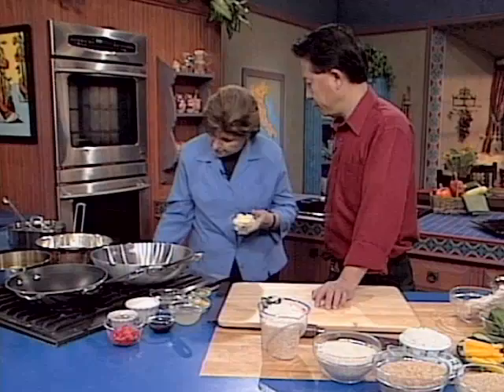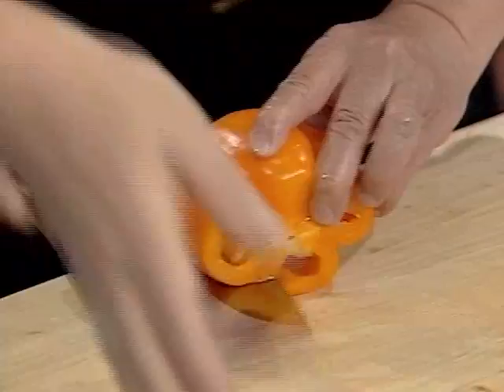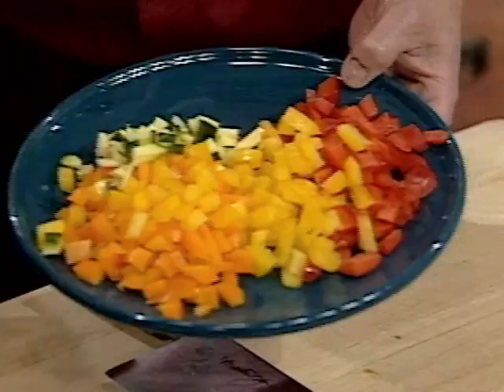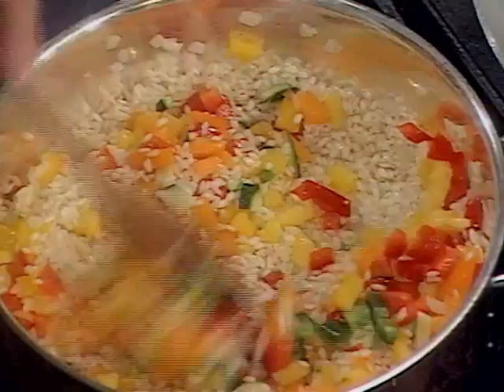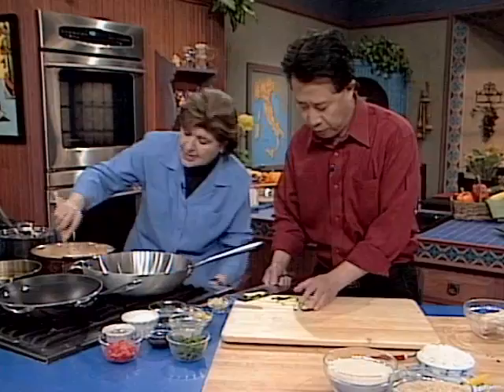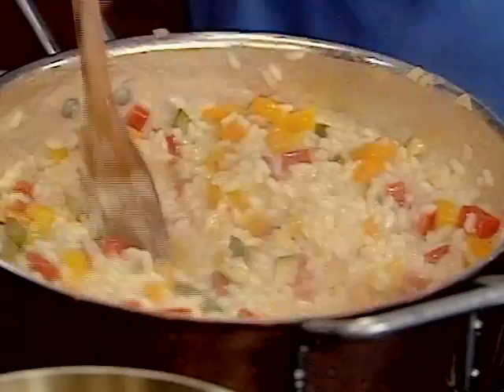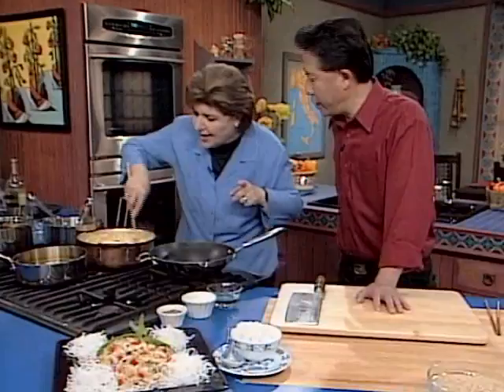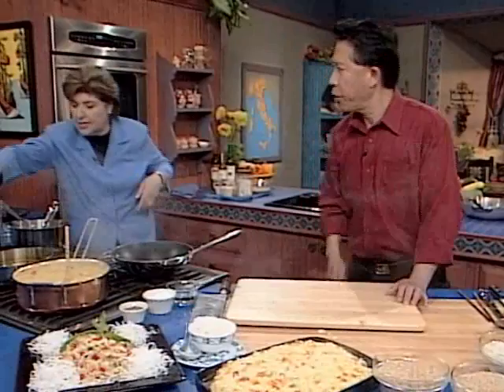Ciao Italia 1620-r0201 Risotto Milan Style